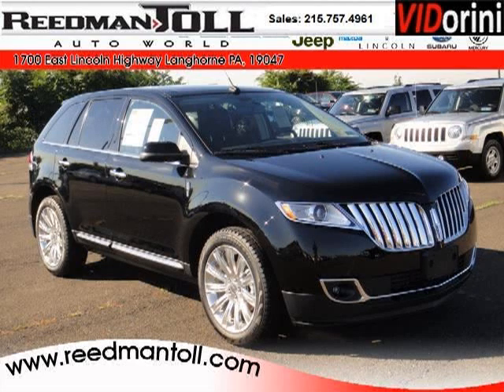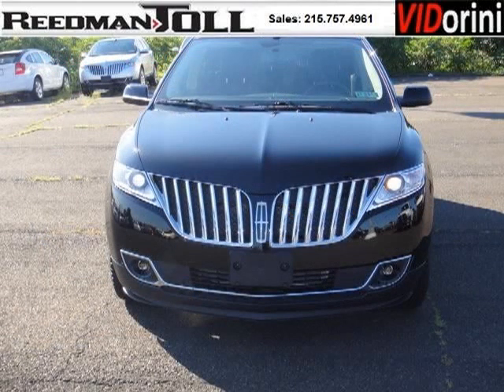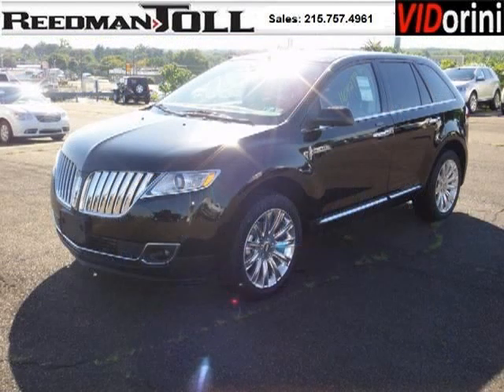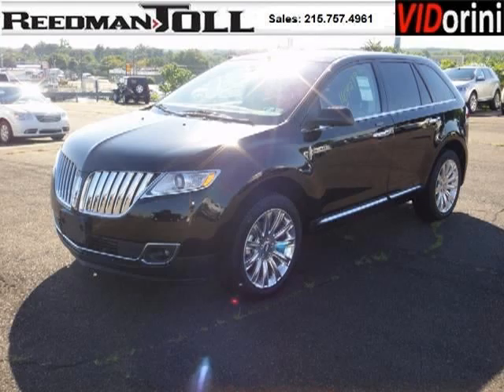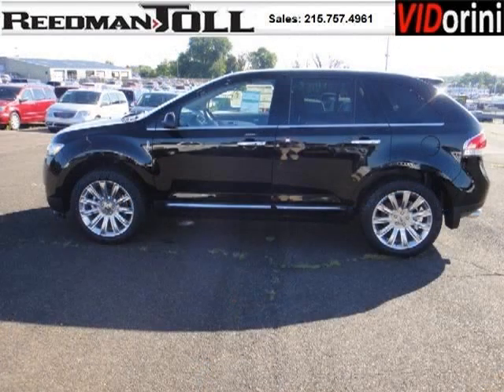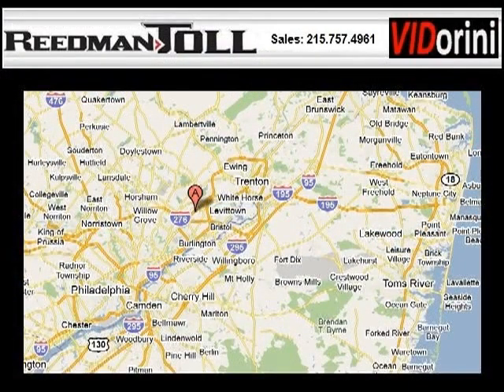2011 Lincoln MKX NE Philly PA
Year: 2011 Make: Lincoln Model: MKX Trim: null Engine: 6 Cyl. Transmission: Not Specified Color: Black Mileage: 0 Address: Reedman-Toll Autoworld 1700 East Lincoln Highway Langhorne PA